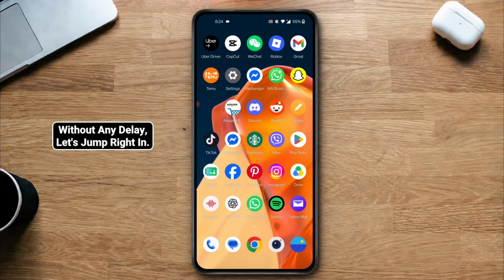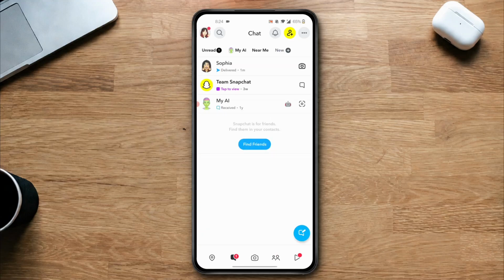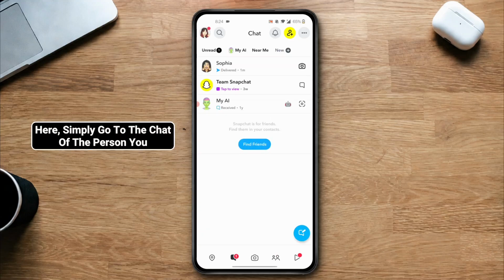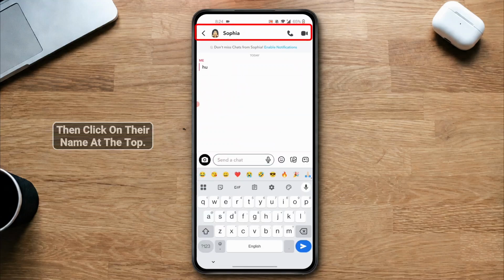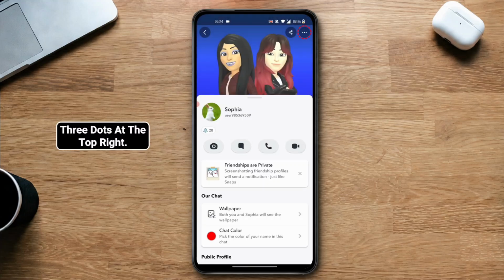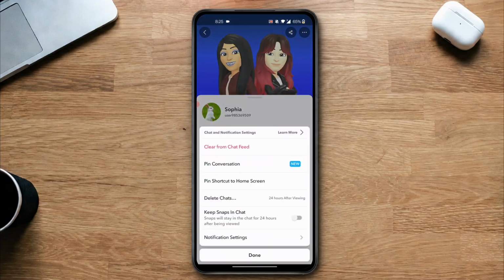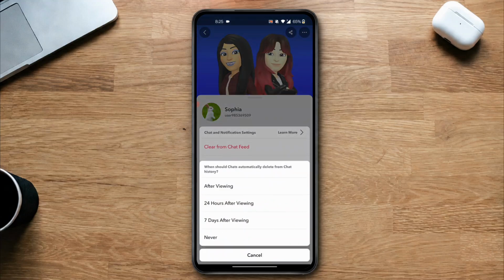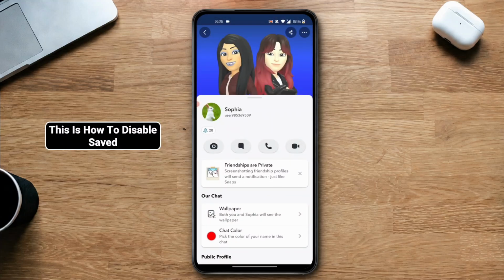How to Disable Save Messages for 24 Hours on Snapchat?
Welcome to our step-by-step guide on "How To Disable Save Messages for 24 Hours on Snapchat"! If you want to change chat settings back to normal, stop extended message saving, or restore default disappearing messages, this video is for you. We'll show you how to disable the “Save Messages for 24 Hours” option on Snapchat using chat settings and privacy controls. Whether you're using Android or iPhone, these steps will help you reset Snapchat message duration easily.

In this video, we will show:
How to change Snapchat chat delete settings
How to set messages to disappear immediately on Snapchat
How to manage Snapchat chat settings
How to restore default Snapchat message timer